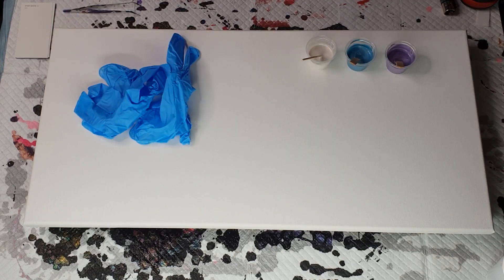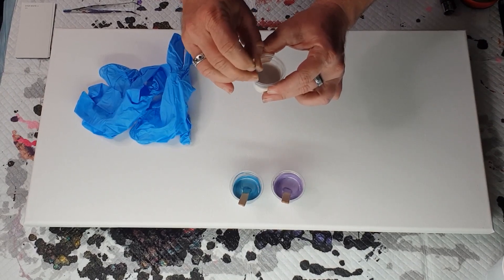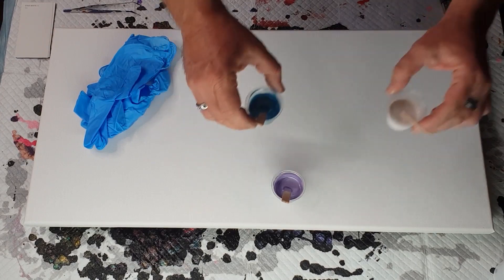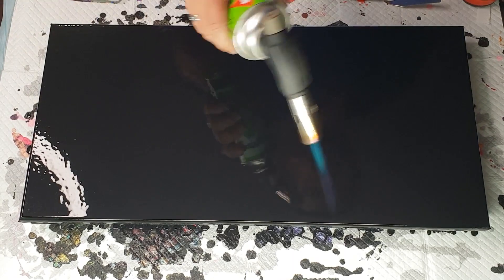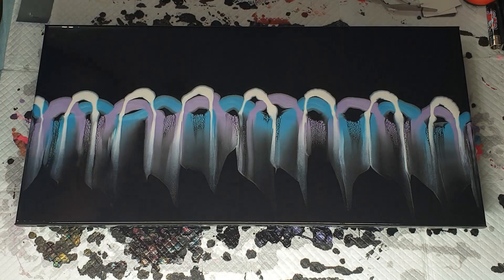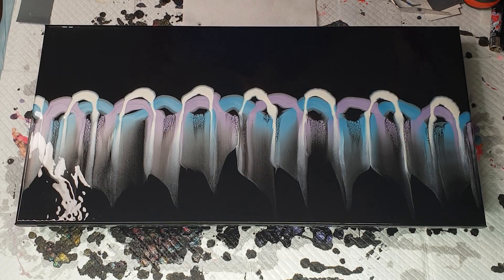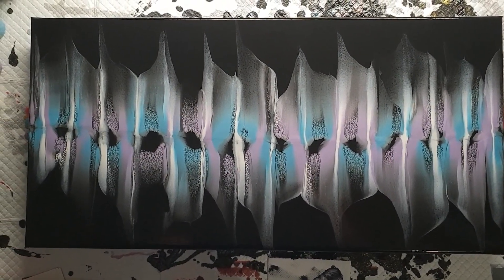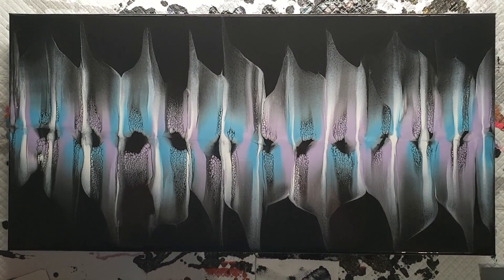#245 - Treasure gold paint ghost swipe in amethyst and blue quartz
testing out my new folkart treasure gold paints in this ghost swipe
folkart treasure gold in light amethyst and blue quartz 6g paint 9g floetrol
decoart extreme sheen pearl 6g paint 6g floetrol
base mont marte black 35g paint 140g floetrol
australian floetrol used
canvas 30 x 60 cm